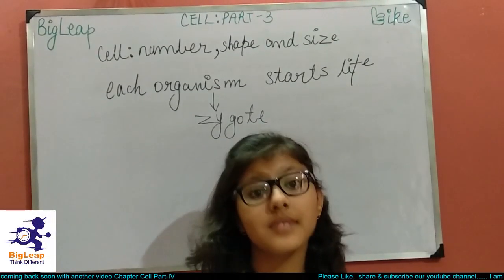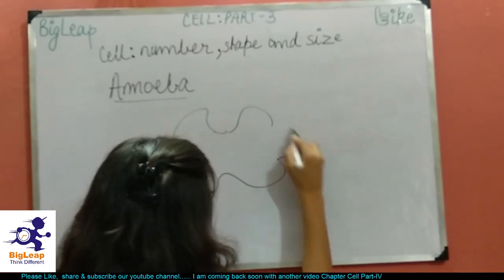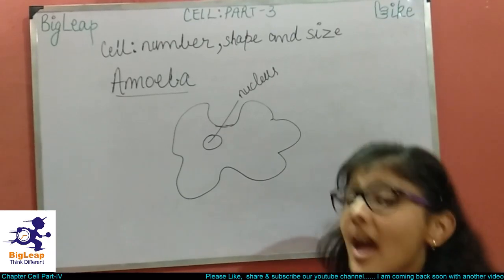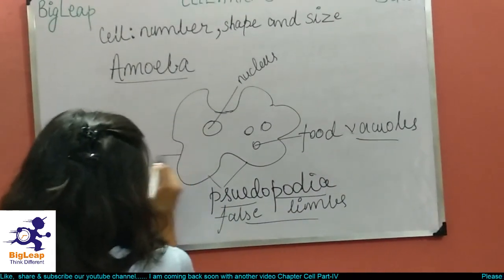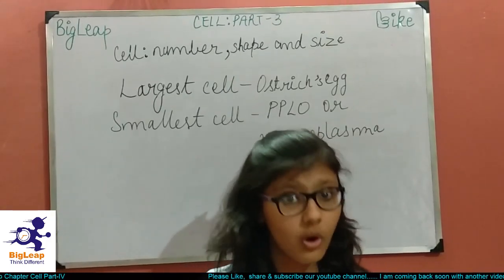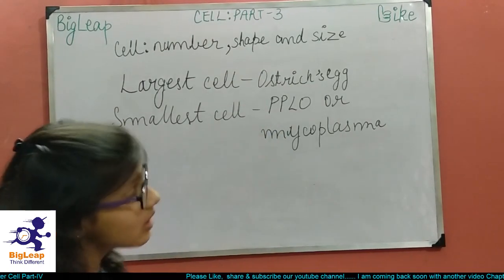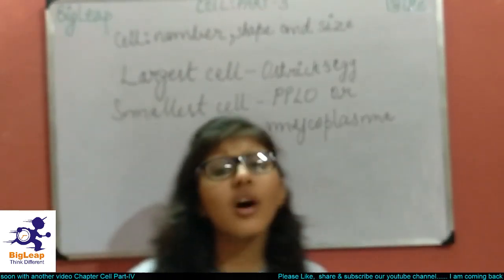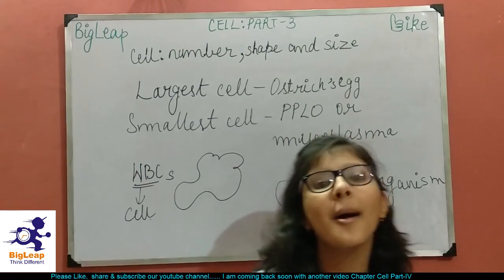Science: Biology Chapter Cell Part III Amoeba : NCERT : CBSE : NSO : NTSE: Class 8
An amoeba  often called amoeboid, is a type of cell or unicellular organism which has the ability to alter its shape, primarily by extending and retracting pseudopods.